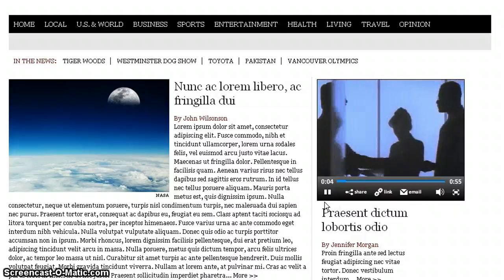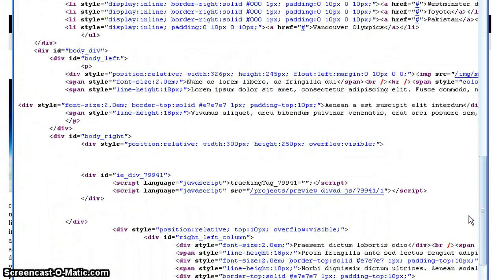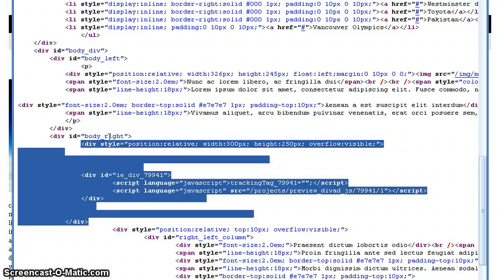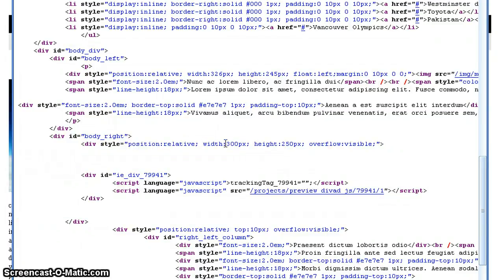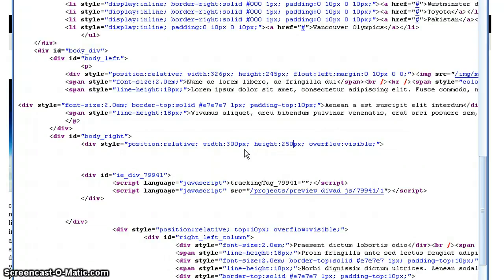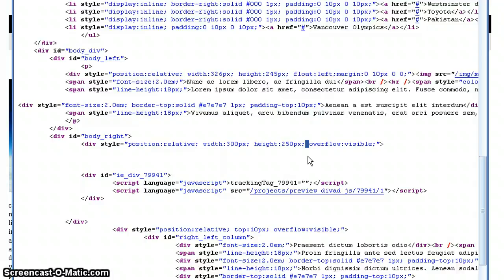Pre-Roll_Size_Adjustable